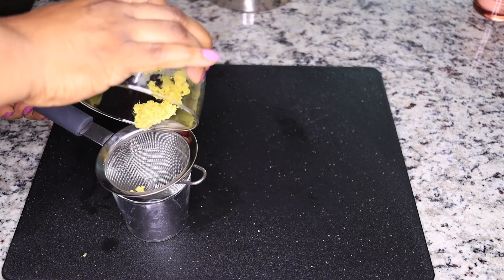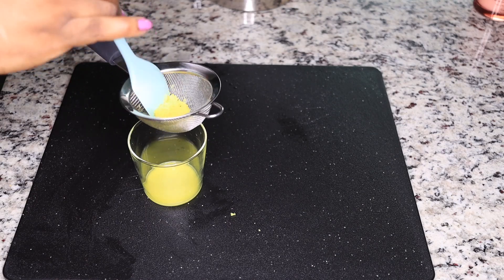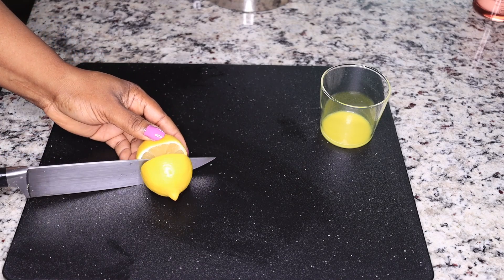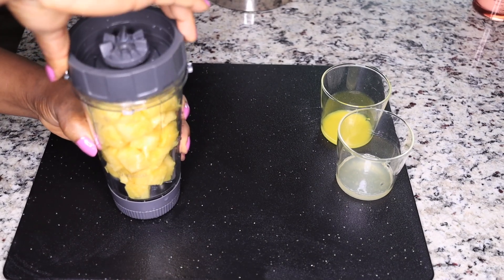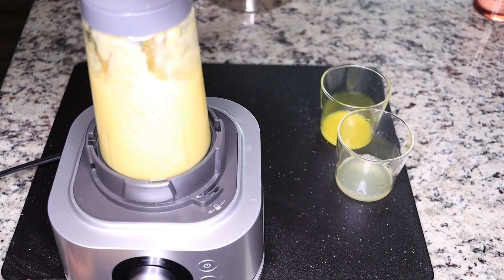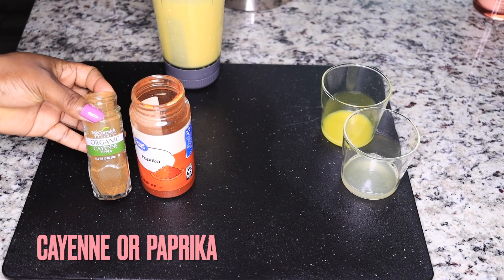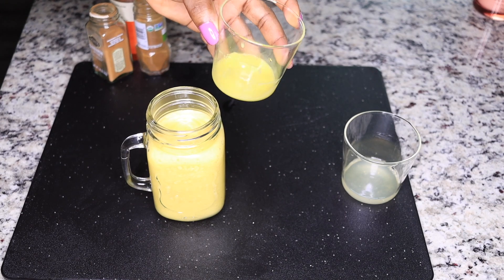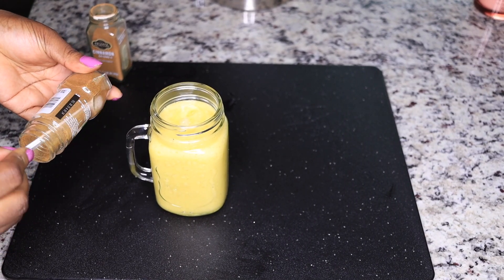I did this and pooped out so much bad fats! lost mad weight super fast! 6 Ibs out!